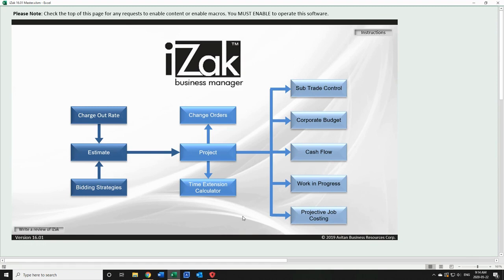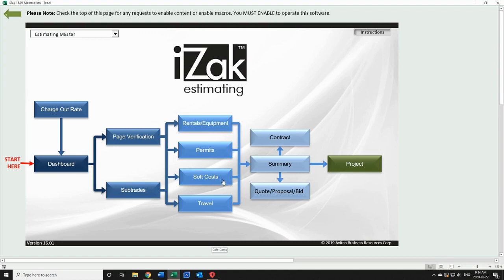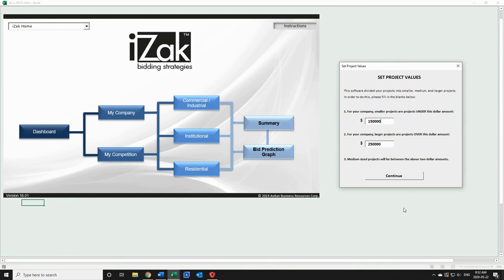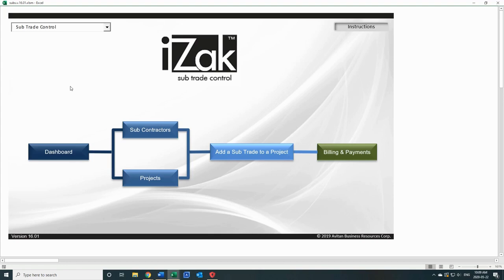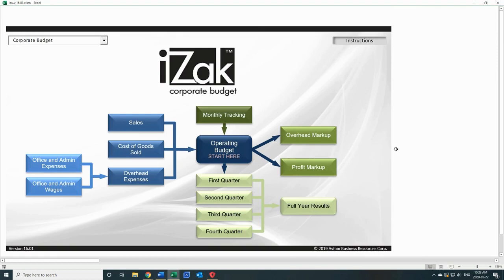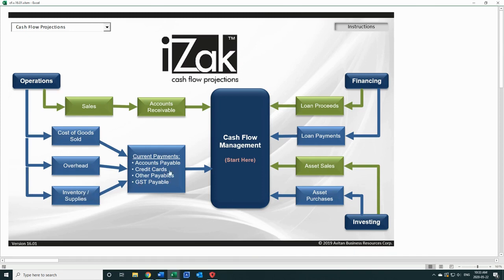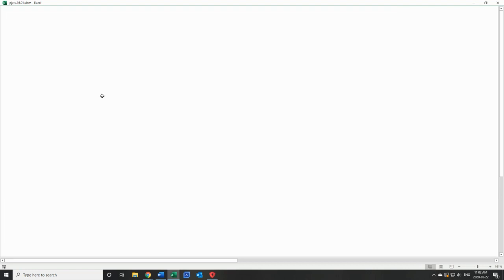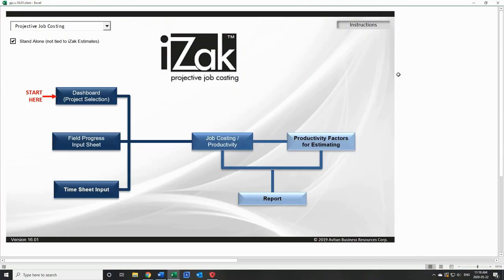iZak Business Manager Demonstration Video